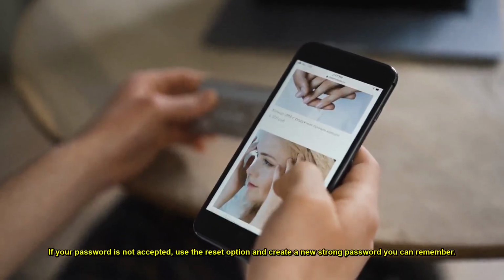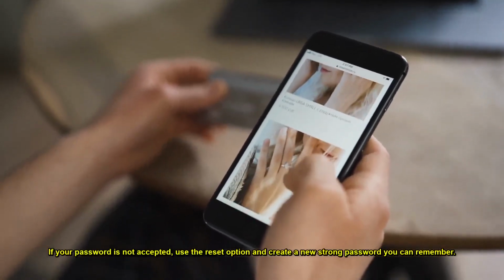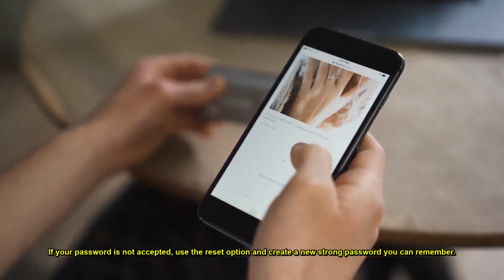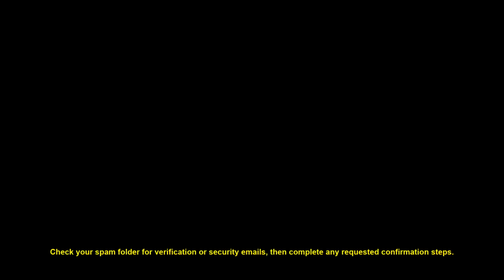How to update Wi-Fi drivers using Device Manager - Step By Step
In this step-by-step tutorial, learn how to update your Wi-Fi drivers using Device Manager in Windows. Keeping your Wi-Fi drivers up to date is essential for optimal internet connectivity and performance. We’ll guide you through the entire process, ensuring that you can troubleshoot and resolve any connectivity issues with ease. Whether you're a beginner or just need a refresher, this video has you covered!